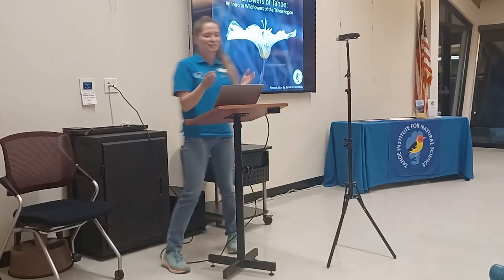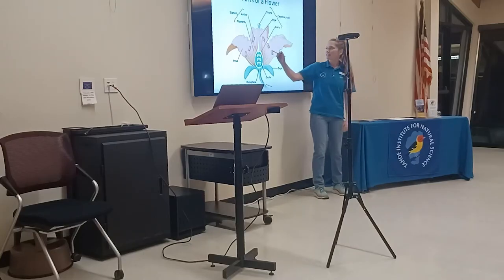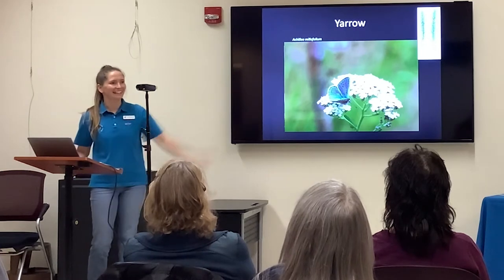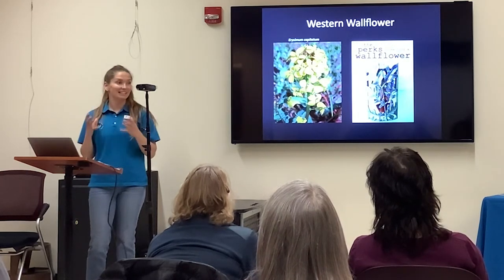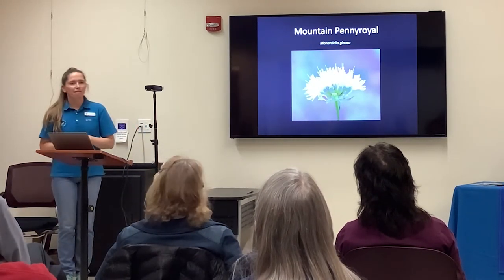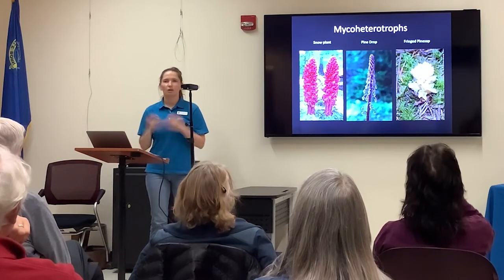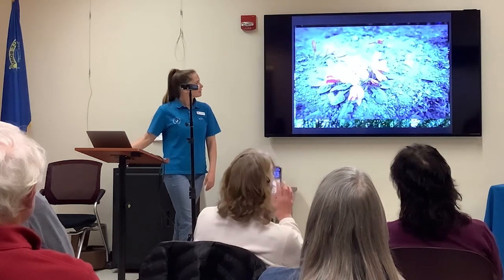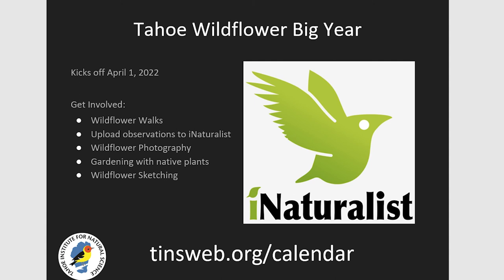2022 Tahoe Wildflower Big Year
Sarah Hockensmith of the Tahoe Institute for Natural Science returns to introduce us to the diverse wildflowers of the Tahoe region. To celebrate the hundreds of plant species in the region, Sarah will cover the basic structures of flowers, some of the best locations to find wildflowers in the area, and what wildflowers to expect at those locations.